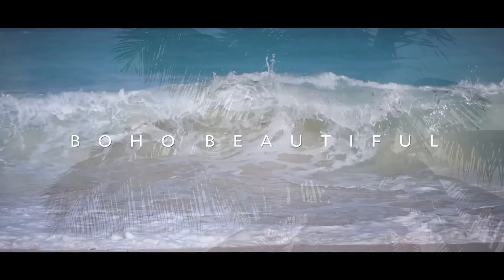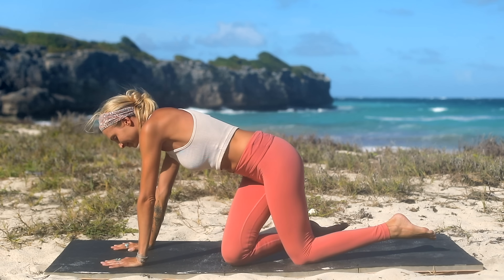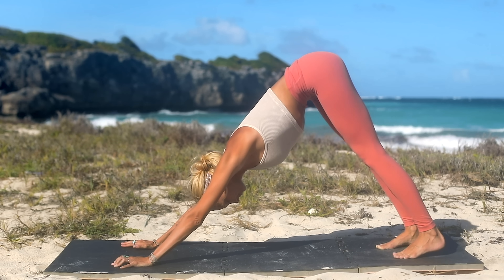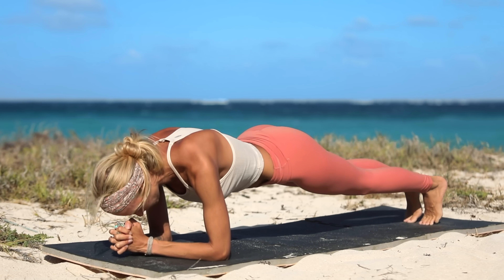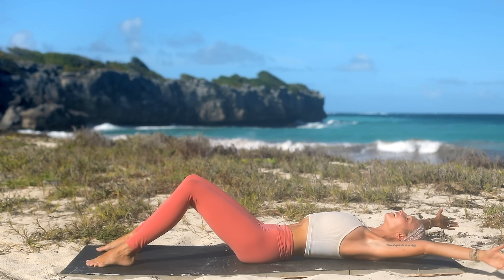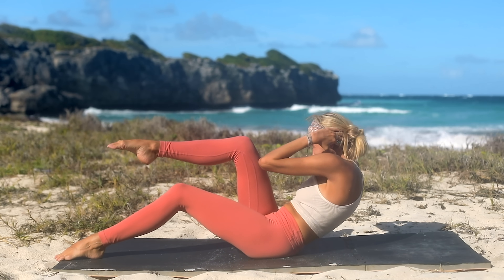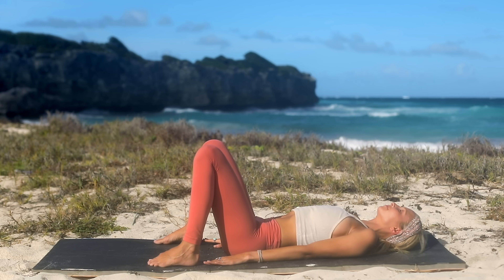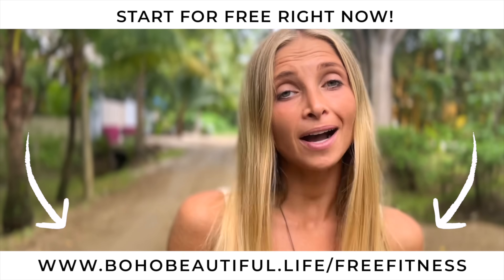15 Min CORE WORKOUT for Abs & Obliques ➤ Daily Workout For Targeted Results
This daily abs workout for obliques and core has been designed for maximum targeted results in your waistline, love handles, stomach area, and hips.    Try it every day for two weeks and see and FEEL the change inside you!

Working out is first and foremost about how you feel inside afterwards...
then all the physical results start to fall into place.

After the class carry the momentum forward to deepen your fitness journey with...

Instructor: Juliana Spicoluk
Location: Barbados 🇧🇧

FREE BOHO OFFERINGS:

➤ FREE 7-Day Blissful Body Bootcamp 💪🏼.

Our App & Streaming Platform...

➤   Boho Beautiful Official App 🌍
Our yoga, fitness, meditation, & high-vibrational living app. Join the community!

Boho Beautiful Yoga is a yoga, fitness, & lifestyle channel that creates positive content for your body, mind, and the earth.

Your Decisions Today Will Define Your Tomorrow ❤